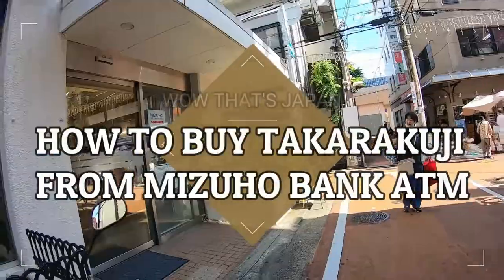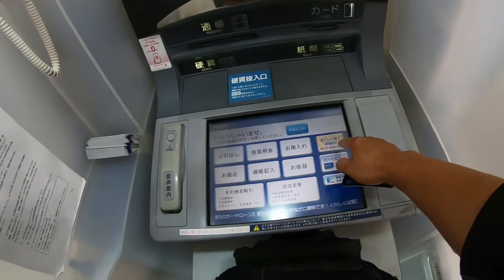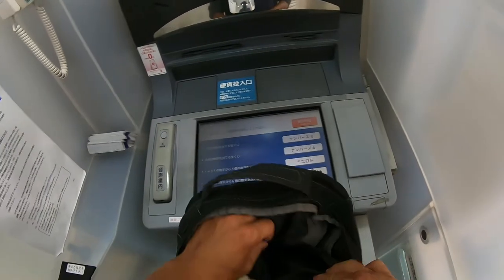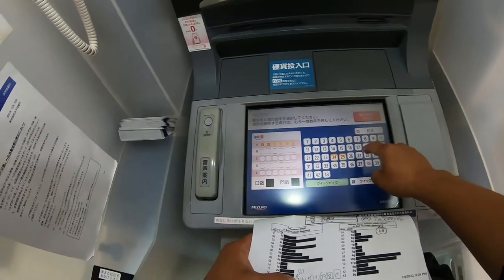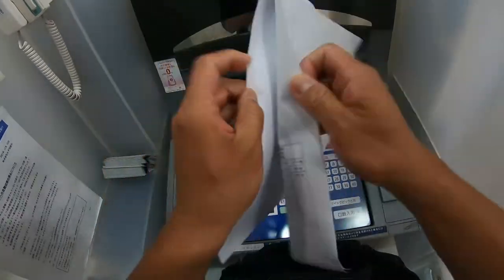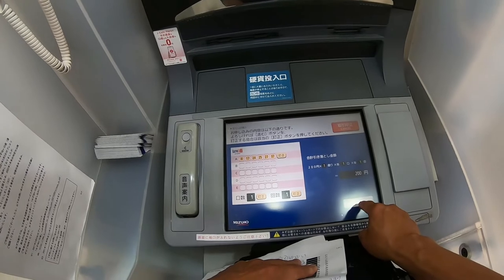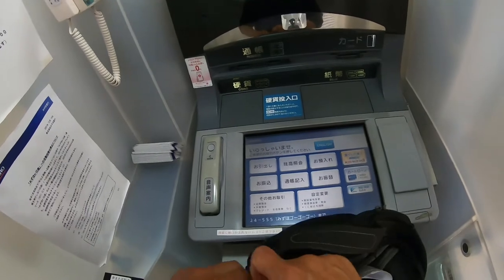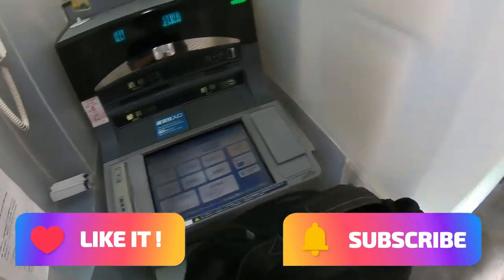HOW TO BUY TAKARAKUJI(LOTTERY) FROM A MIZUHO BANK ATM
This video will show you how to buy Takarakuji from Mizuho Bank ATM.
Note you must have a Mizuho Bank Account to do this!
The one at the airports do not allow you to buy Takarakuji.